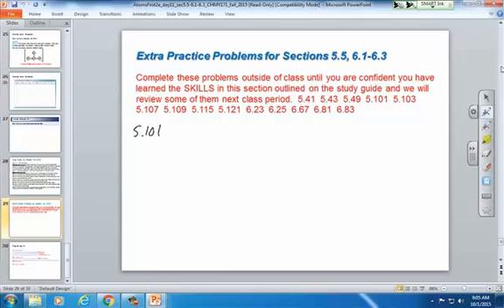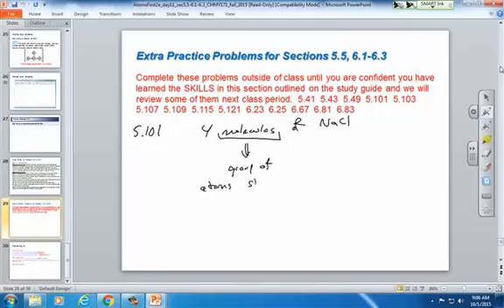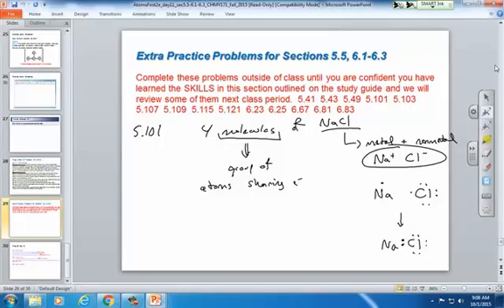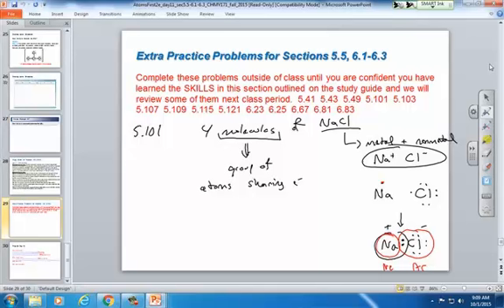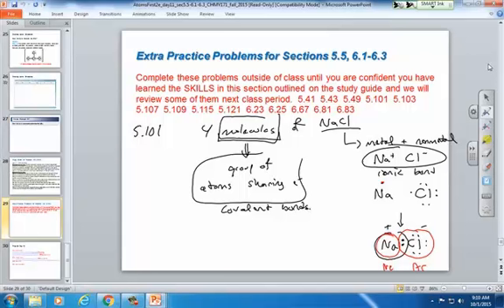Problem 5.101 definition of molecule